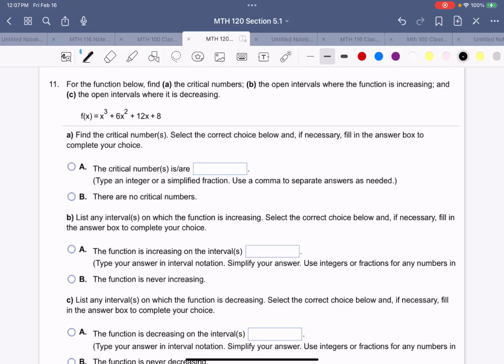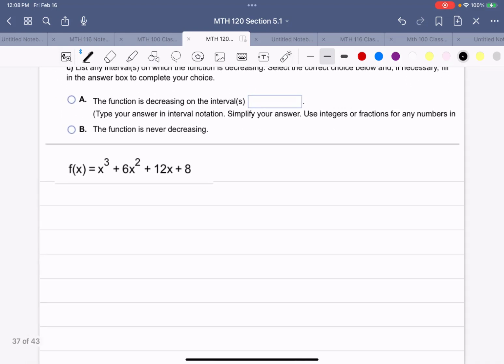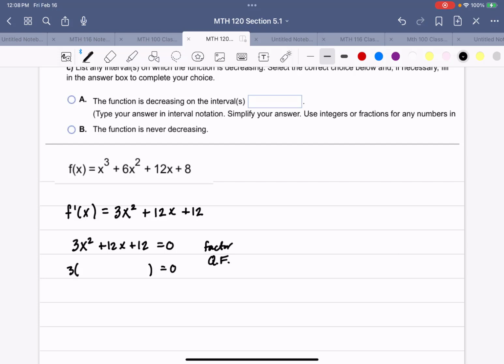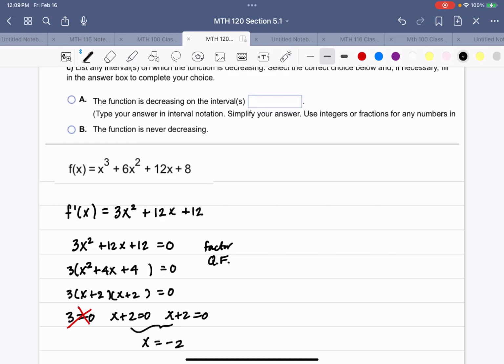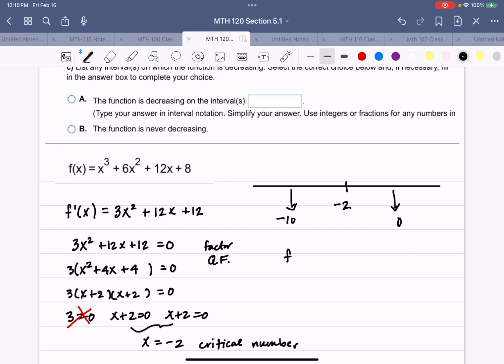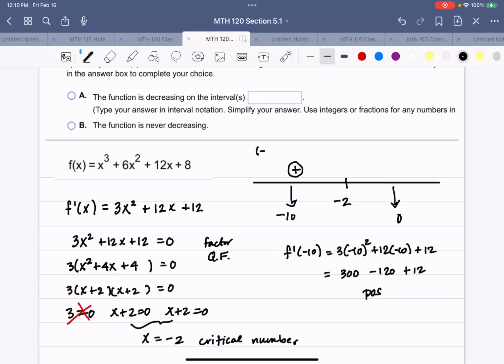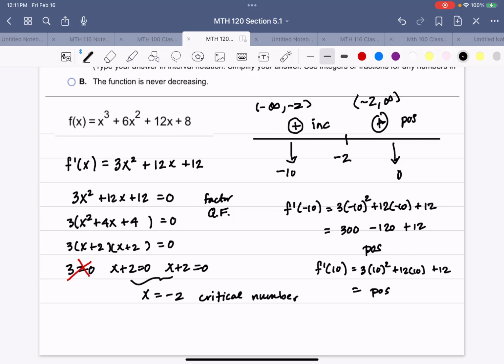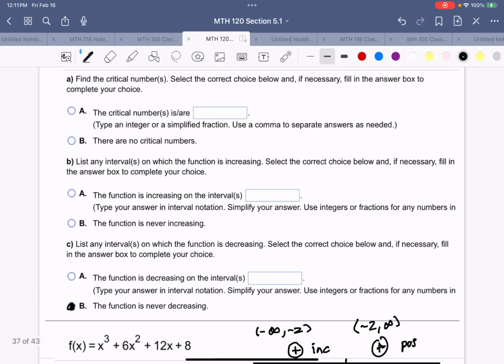MTH 120 5.1 Example 11